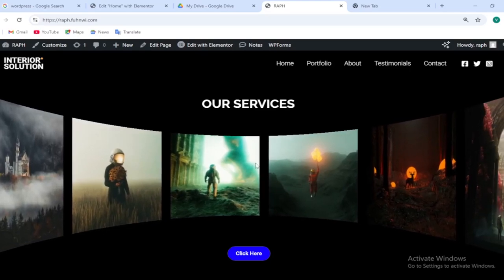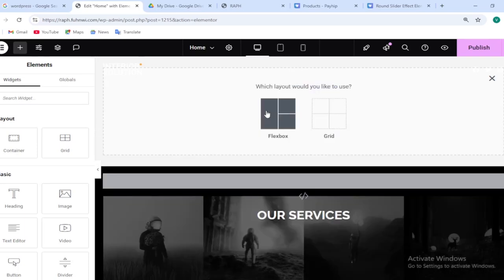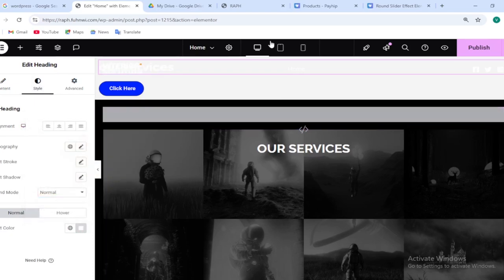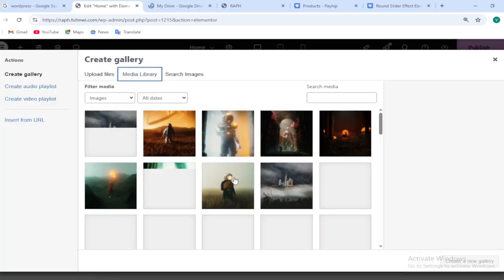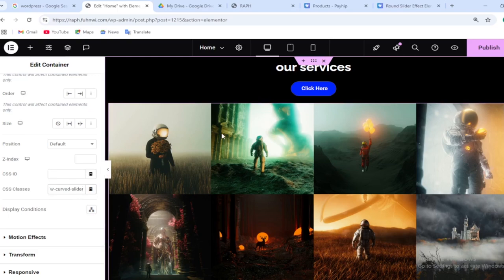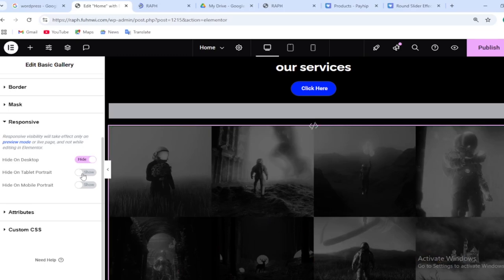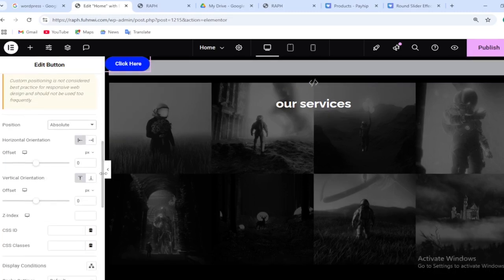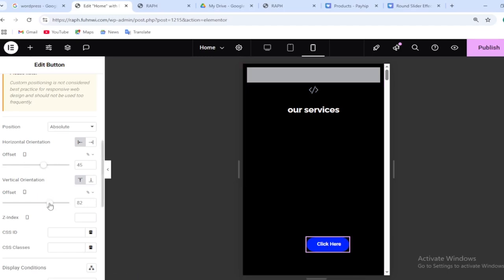How to Create 3D rotation Effect in Elementor (No plugins needed)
In this video i will walk you through on how to create this 3D slide rotation effect in Elementor, very easy steps and detaily explained.

If you need the images, the code and pre-design template used in this video, check the link in the comment section.